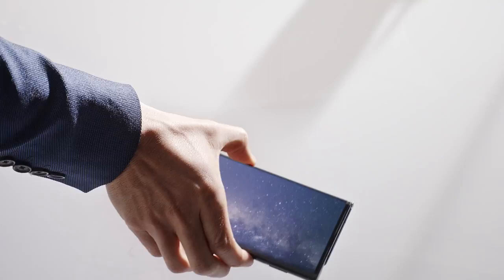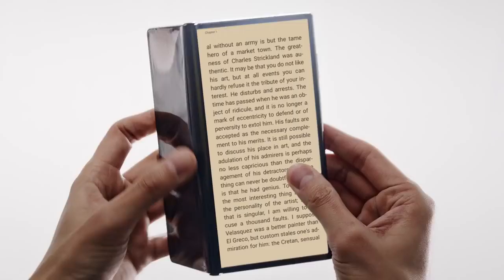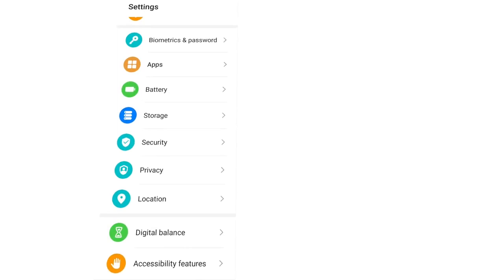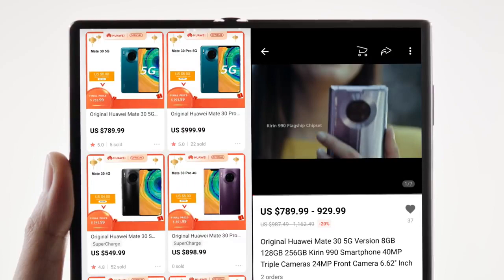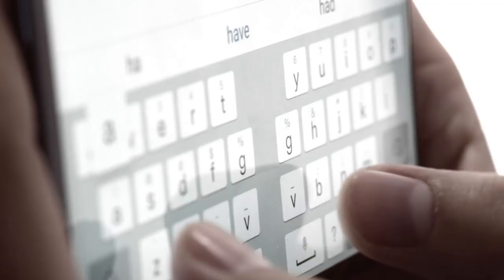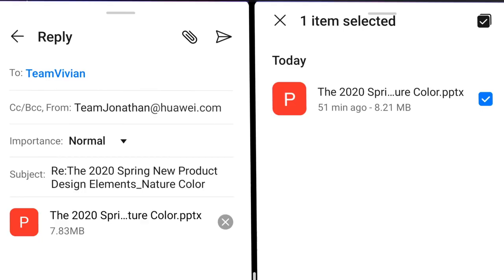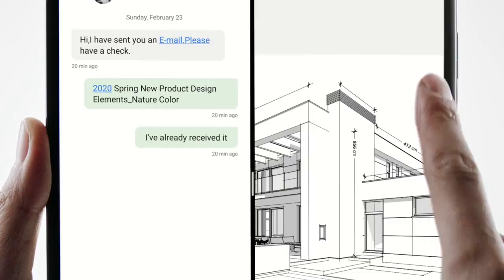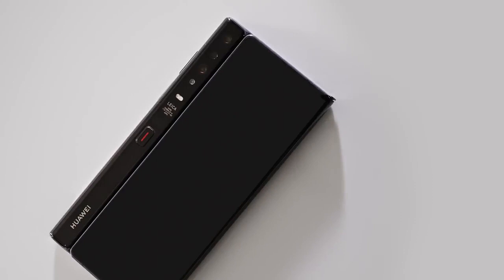Meet the Unprecedented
Meet the HUAWEIMateXs5GPH with 8-inch foldable screen.